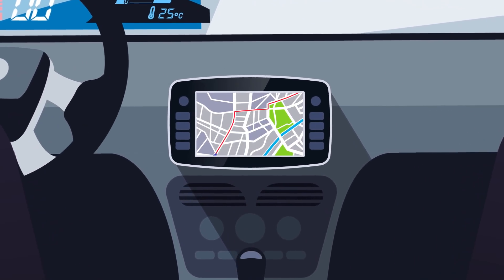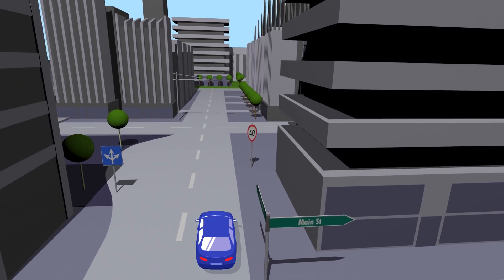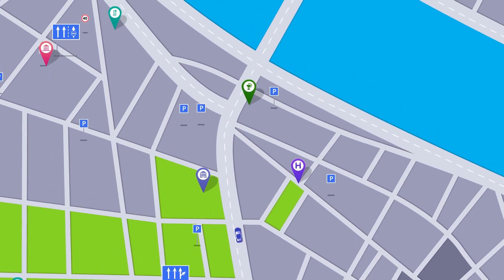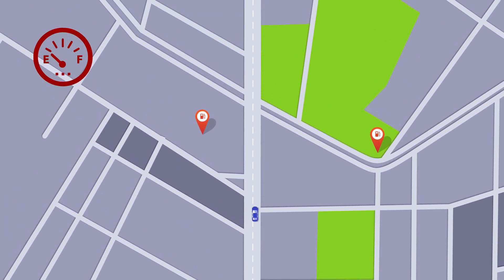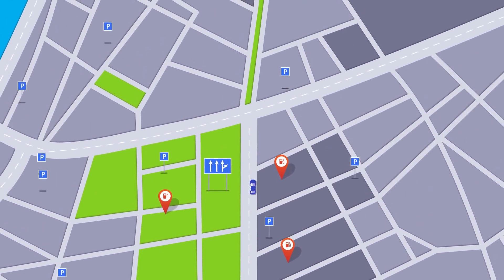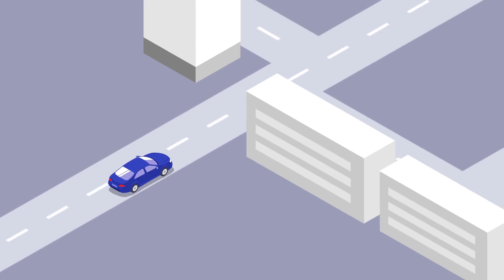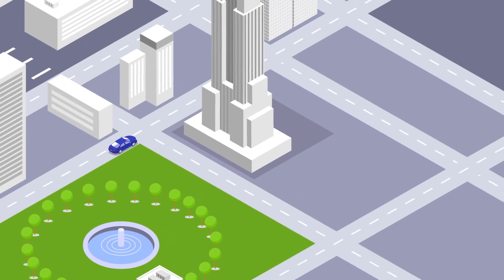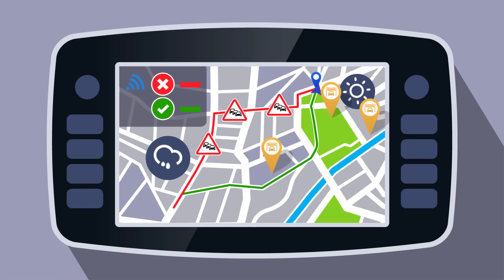Navigasyon güncellemesi ne yapar?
Hiç navigasyon güncellemesinin tam olarak ne yaptığını merak ettiniz mi? Cevabı öğrenmek için bu kısa videoyu izleyin.
*Lütfen bazı içerik türlerinin belirli cihazlar için kullanılabilir olmadığını unutmayın. Navigasyonunuz ile uyumlu olan içerikleri kontrol etmek için Naviextras Toolbox’ımızı  indirin.